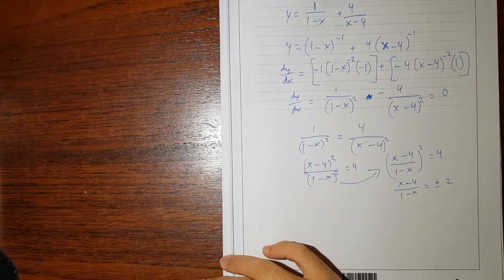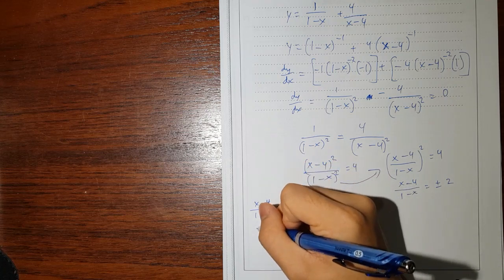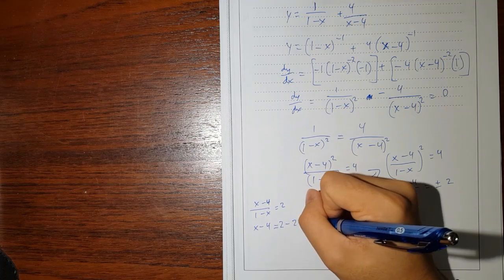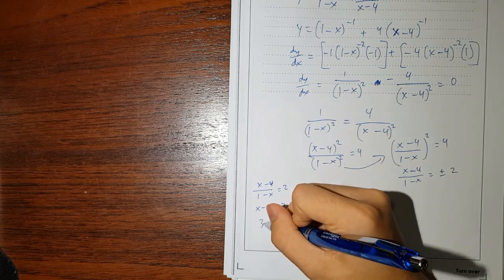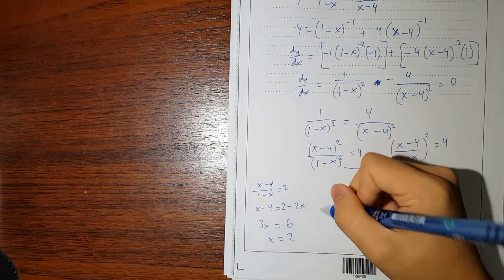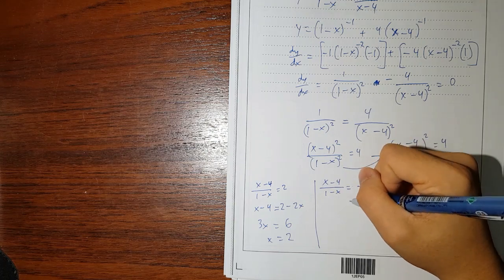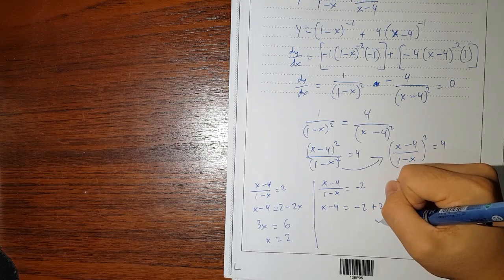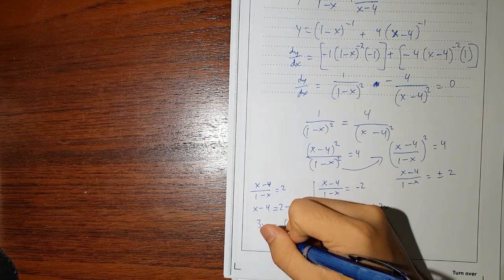Working through an IB Math HL past paper while speaking my thoughts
In this video, I  solved a few Part A problems from a Math HL past paper while speaking all my thoughts. Sorry for the monotone voice as I am feeling tired and lazy :((. I hope you learned something new today.

I have 3 cuts in the video due to my phone only allowing me to record for 10 mins, and my phone running out of storage space as I was recording.